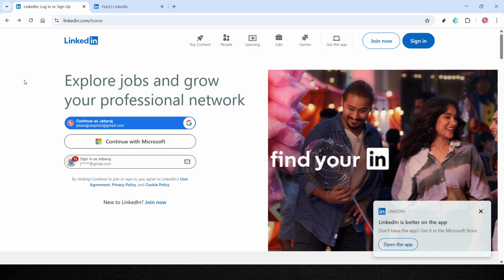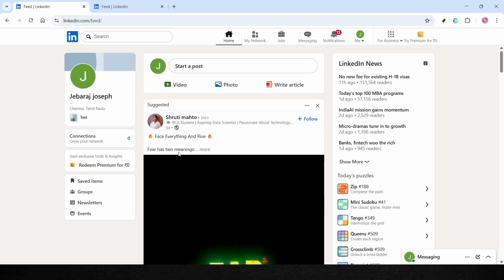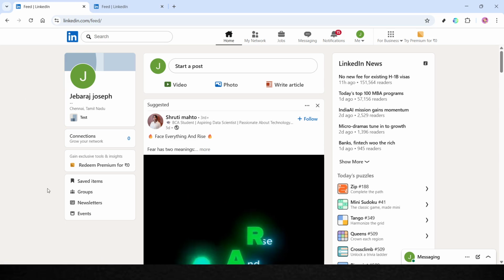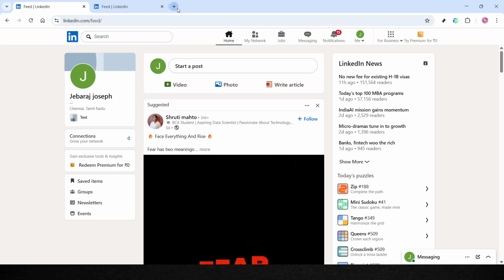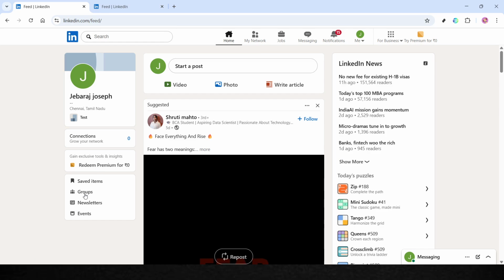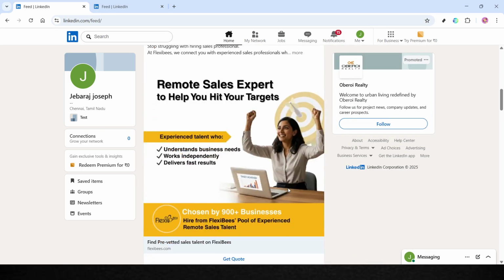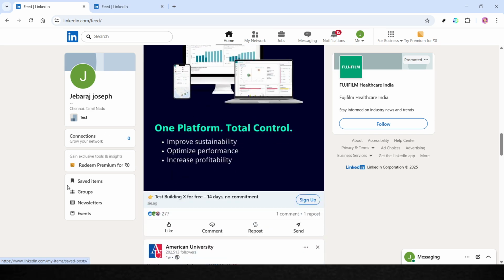How to Reactivate Your LinkedIn Account 2025 (Step By Step)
Learn How to Reactivate Your LinkedIn Account 2025 (Step By Step)